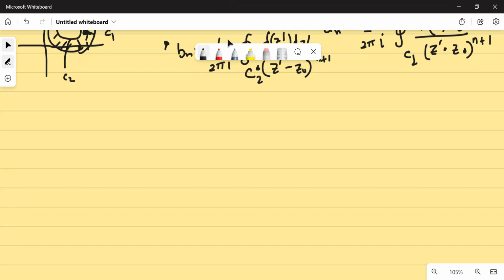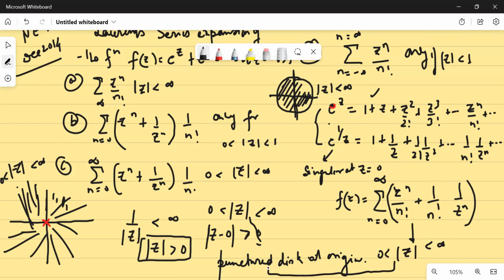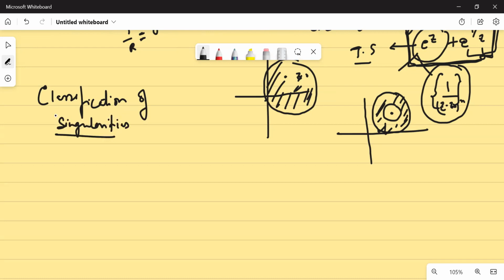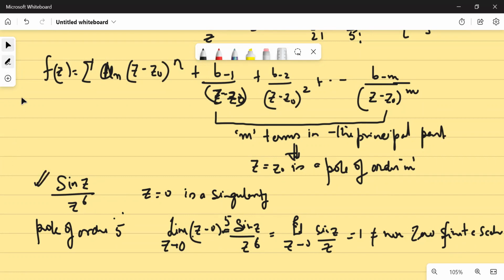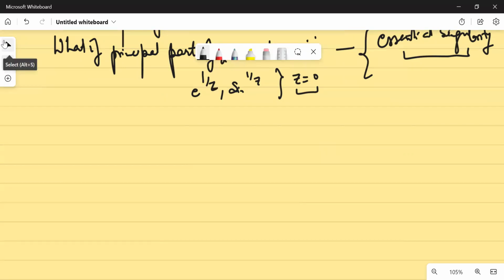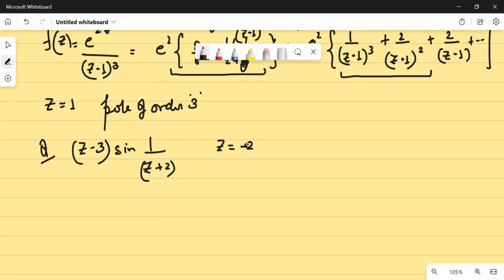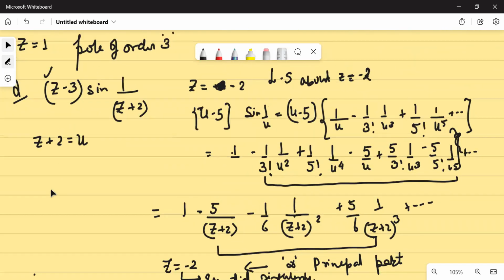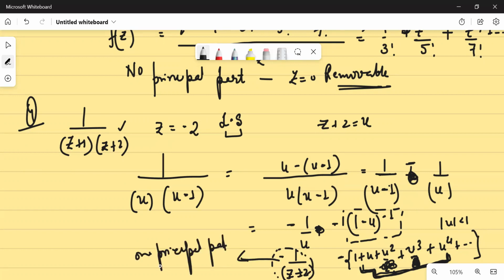Classification of singularities via Laurent's series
This lecture briefly re-discussed singularities and their types using Laurent's series expansion.